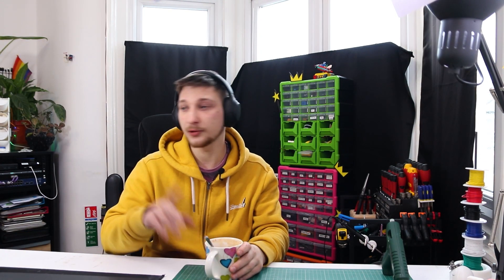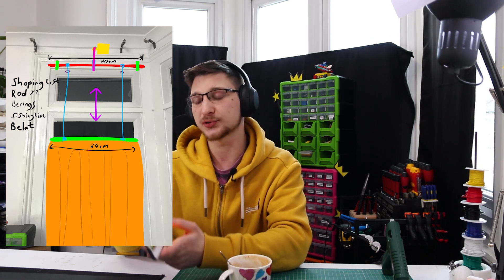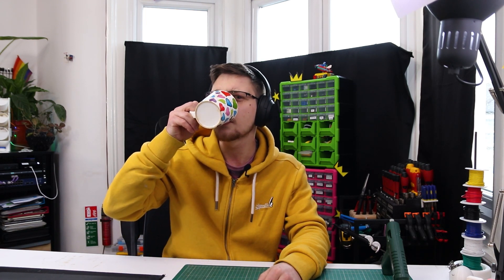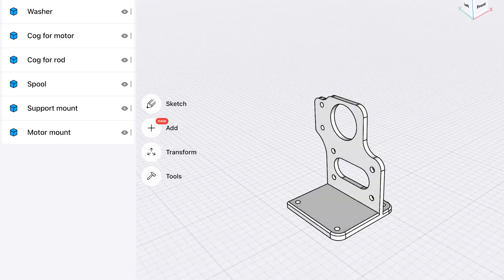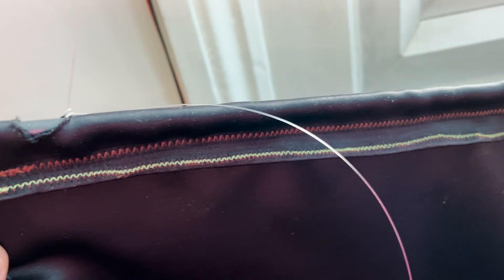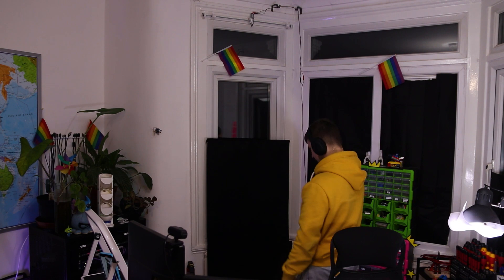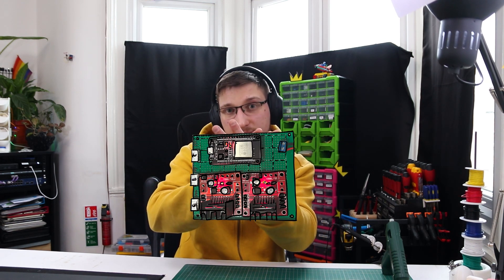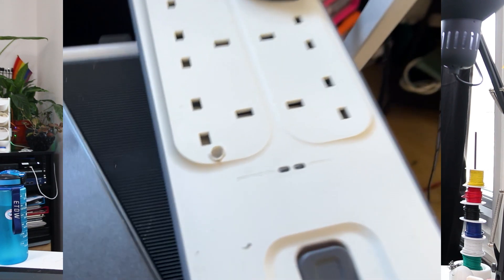DIY Automatic blinds